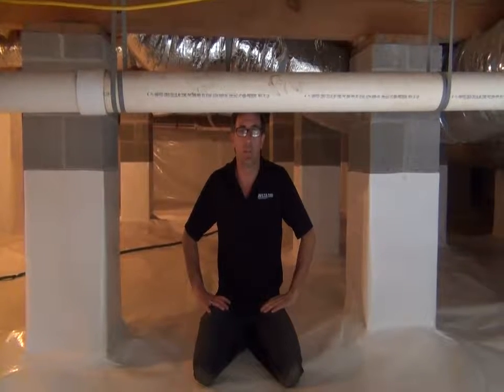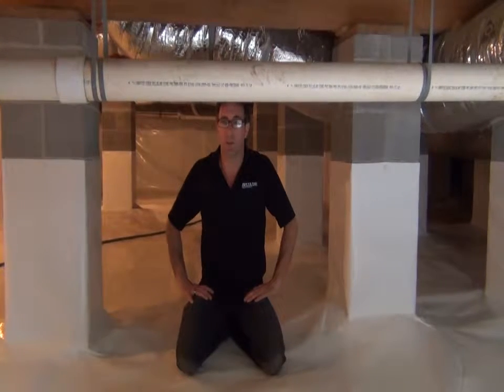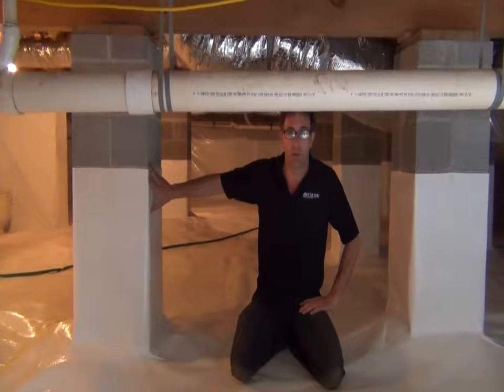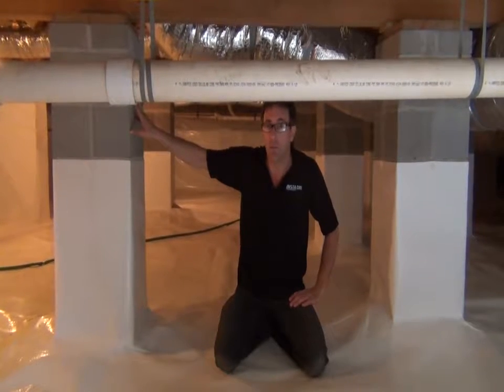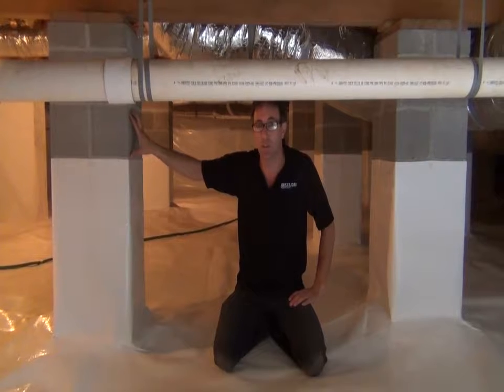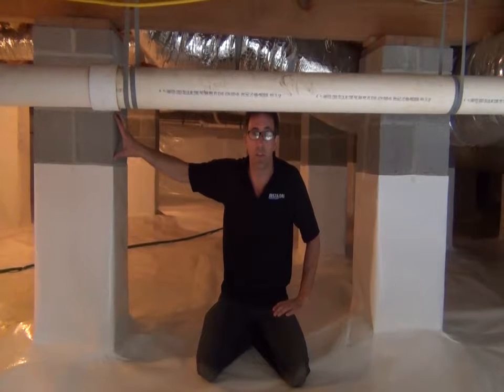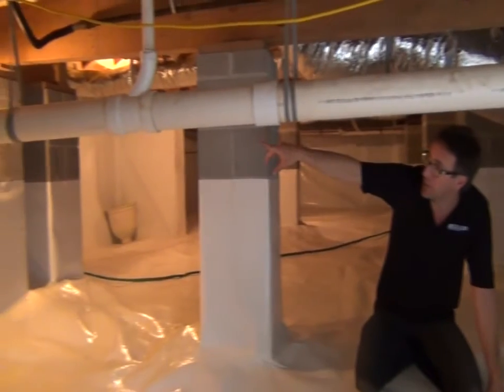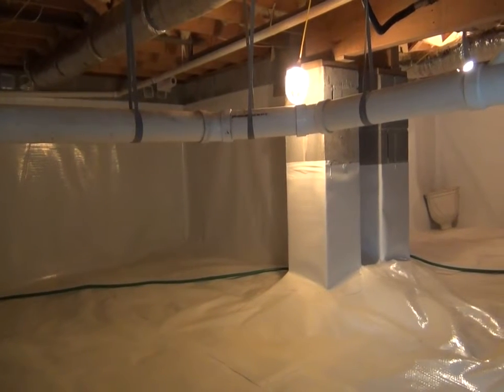Crawl Space Encapsulation - CLIP22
Don't void your termite warranty by installing a crawl space encapsulation system in the wrong way. Kevin Jardet explains, as a home inspector, what they do at Insta Dri to protect you.